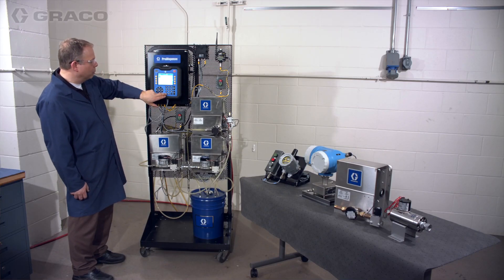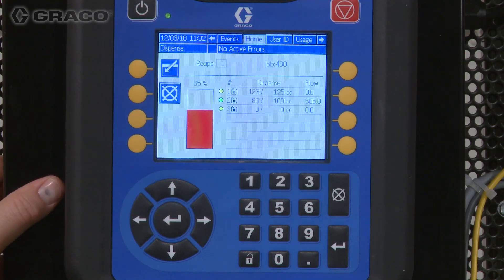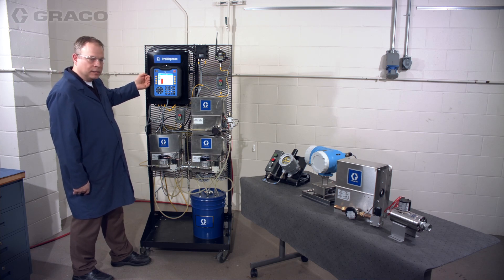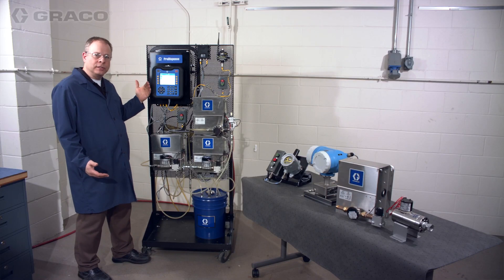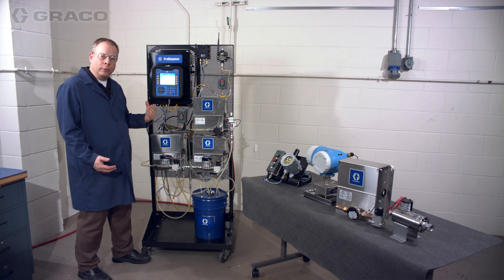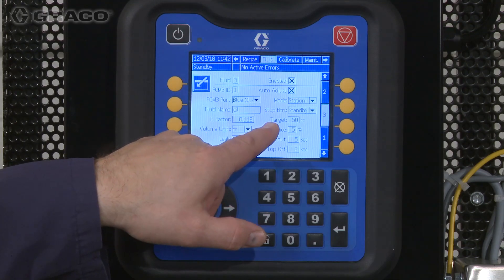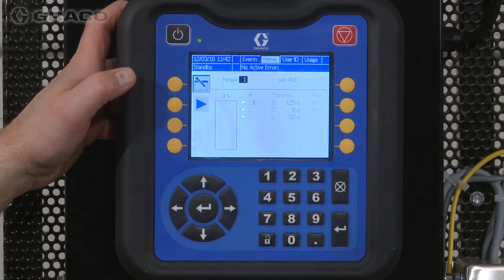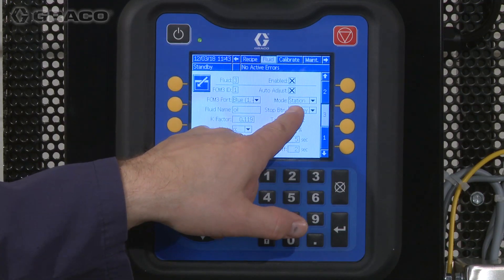03 - ProDispense Fluid Dispense System - Dispense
Learn how to initiate and run industrial fluid dispense with the ADM (Advanced Display Module), start/stop switch, and the remote start/stop wireless for hazardous locations. ProDispense also dispenses in various modes, using different fluid panels.